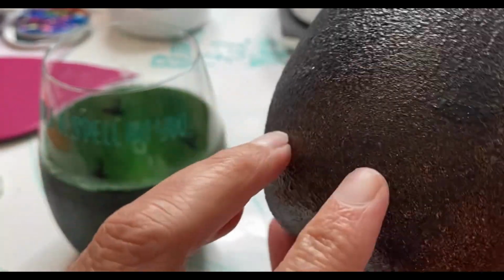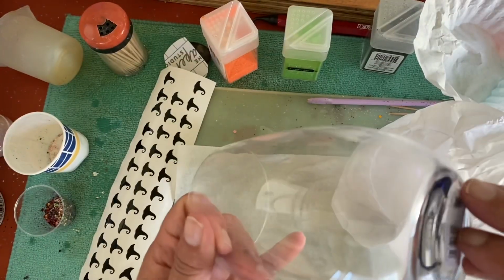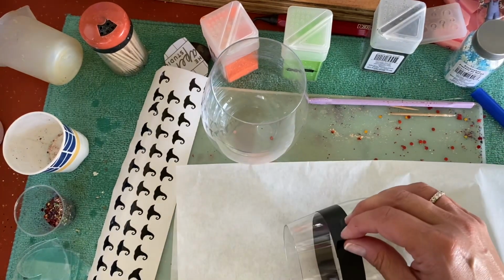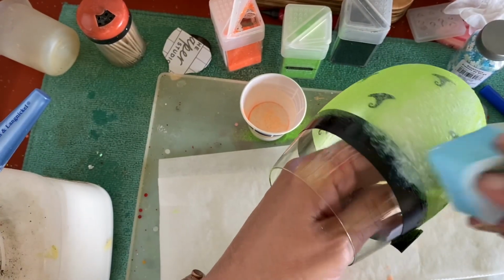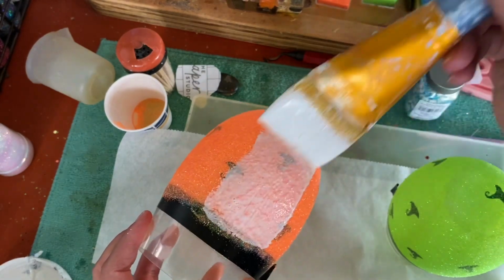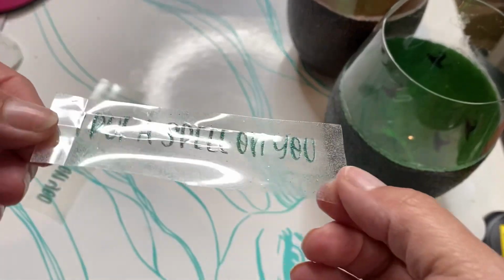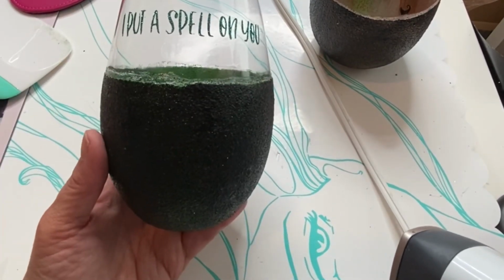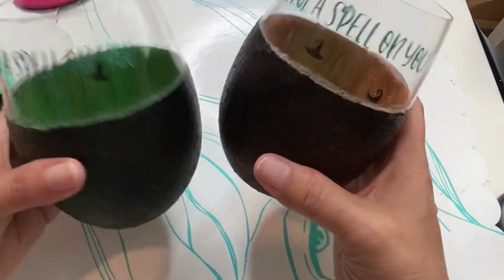How to make a peek a boo glitter wine glass without epoxy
This peek a boo Halloween glitter wine glass is super cute. It is sealed using dishwasher safe modpodge. We used our Cricut to make decals and applied HTV to glass with our Cricut heat press mini.